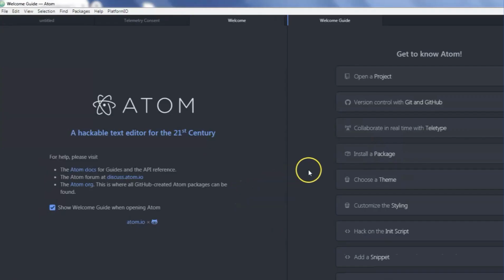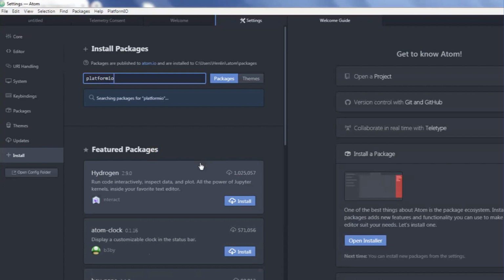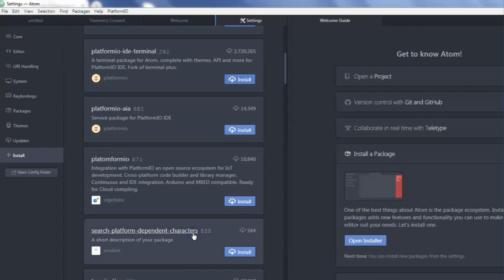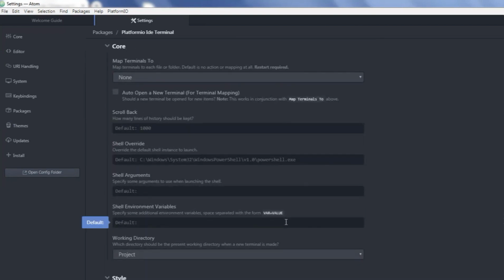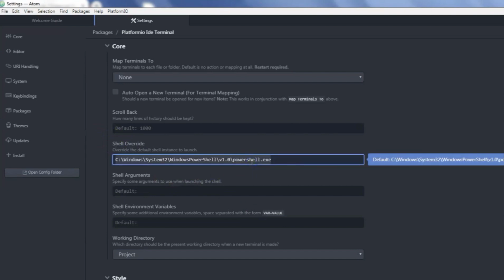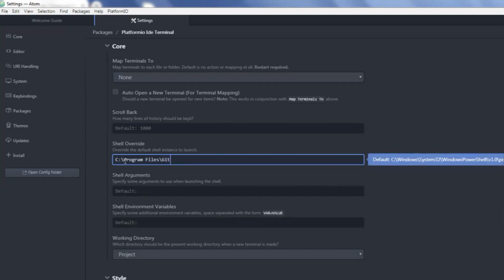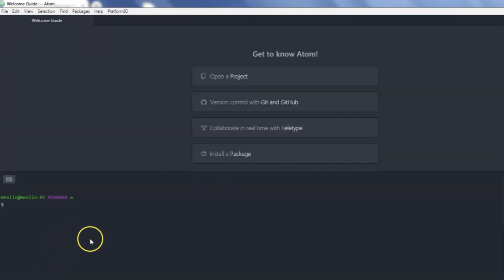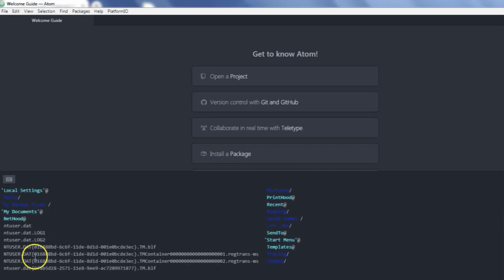Atom Windows Instructions